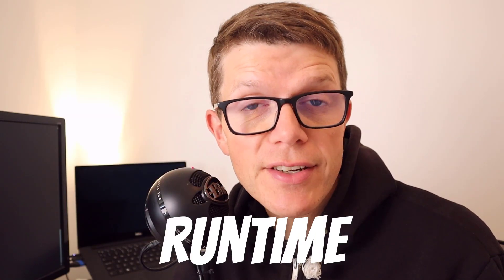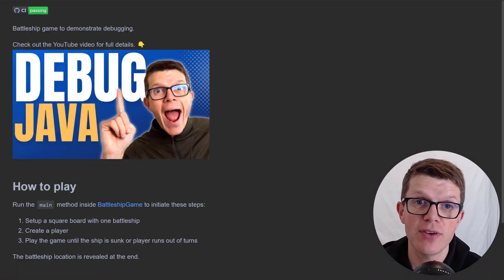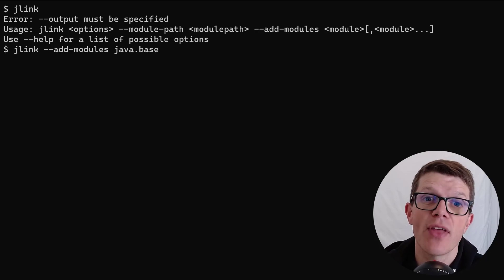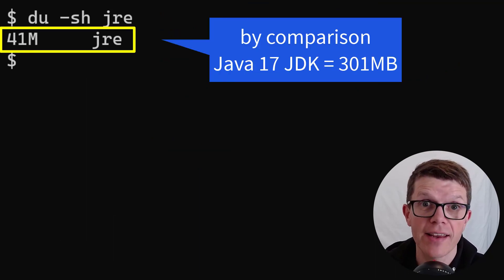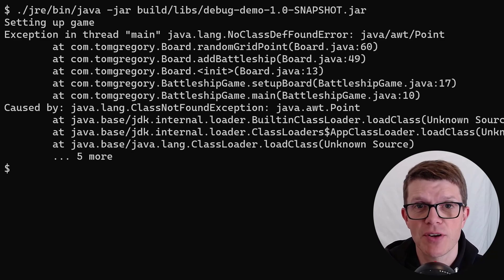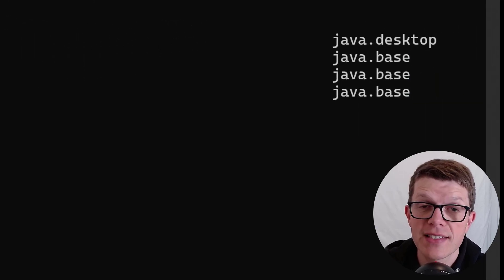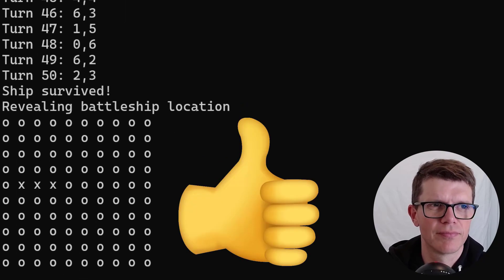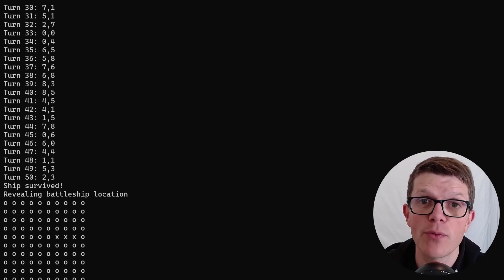Java Runtime Shrink With JLink!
It seems to me like the Java Runtime Environment (JRE) is quickly going out of fashion. Why's that? Well because since Java 9 we can create our own custom JREs which contain only the modules our application needs.

Discover how to create your own tiny JRE using JLlink, and how to package it up into a Docker image. No wonder Oracle don't offer pre-built JREs any more!

Is the JRE going out of fashion? 0:00
The JLink JRE creation tool 0:49
Exploring the custom JRE layout 1:26
Shrink the JRE further with compression 1:45
Find all dependent modules with JDeps 2:11
Packing custom JRE inside Docker 3:40

🚀 FREE GRADLE INTRODUCTORY COURSE - Get Going with Gradle - the fastest way to a working knowledge of Gradle

🦸 GRADLE HERO COURSE TO MASTER JAVA PROJECTS - take back control of your Gradle build